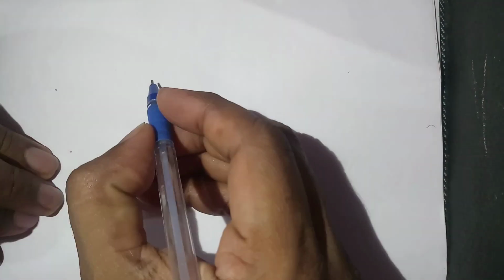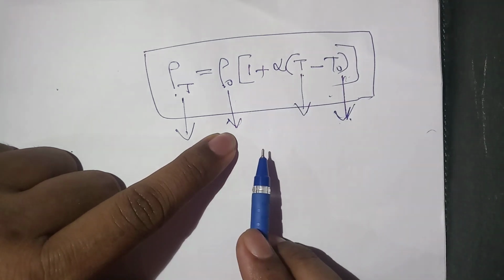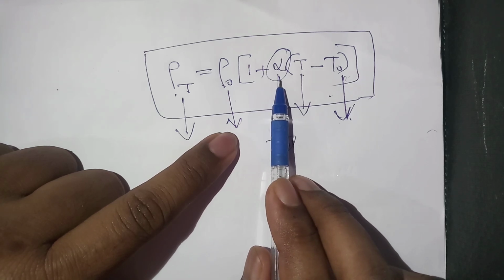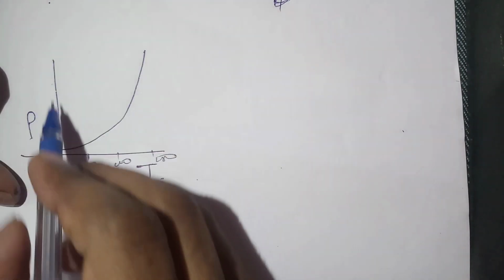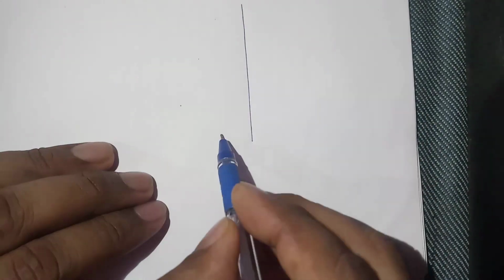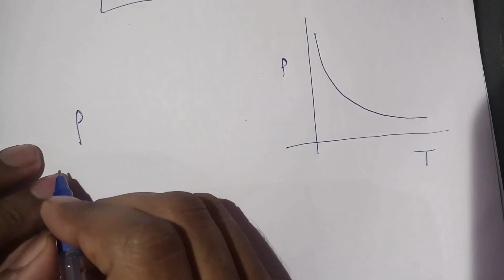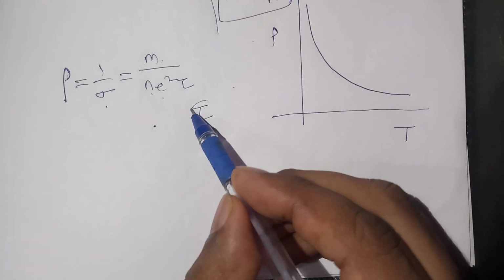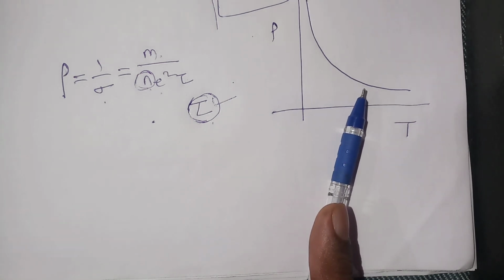Temerature dependence of resistance CBSE 12